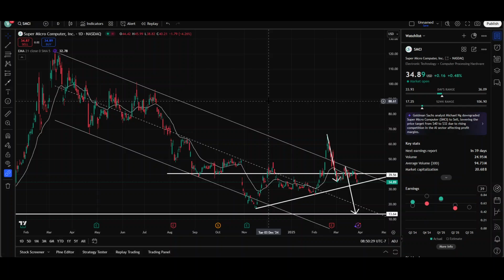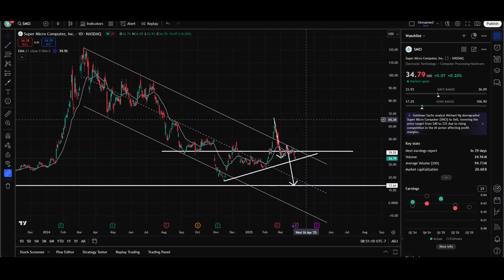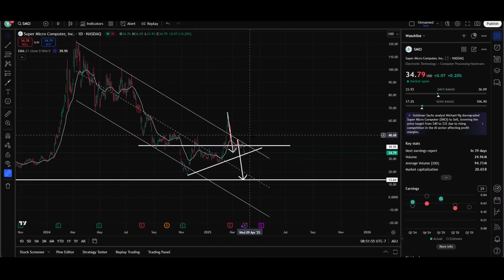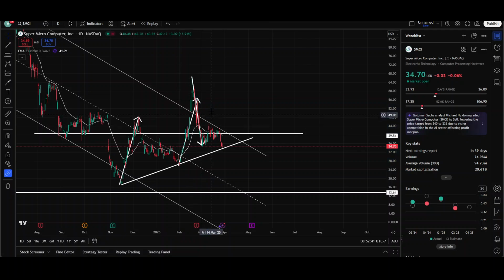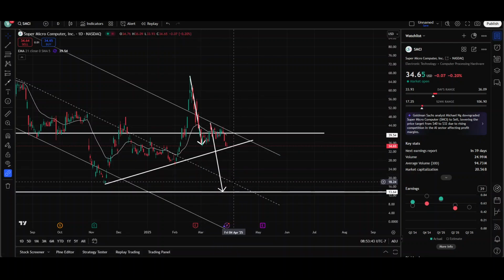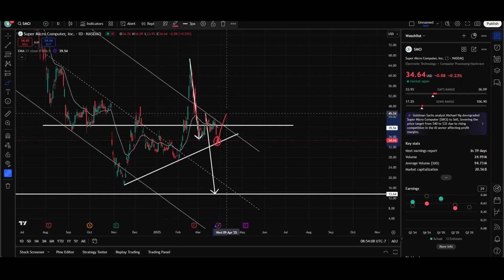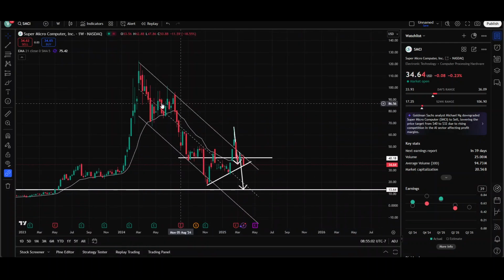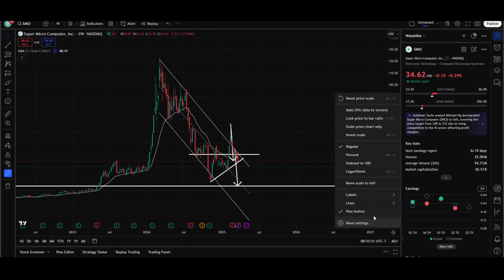Super Micro Computer (SMCI) Stock: Price Predictions Using Technical Analysis.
Hello YouTube❗

This is video number 1,778 on the channel. I will be doing a Technical Analysis breakdown for Super Micro Computer, with price targets.